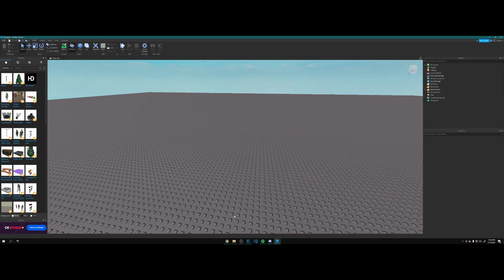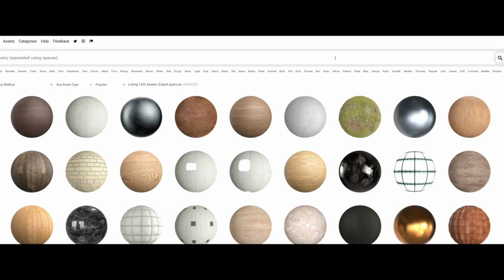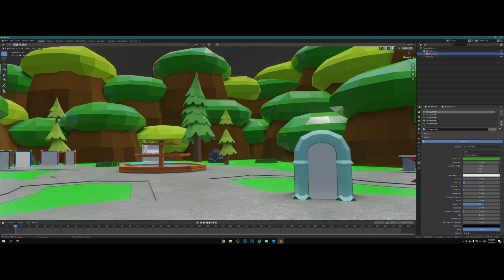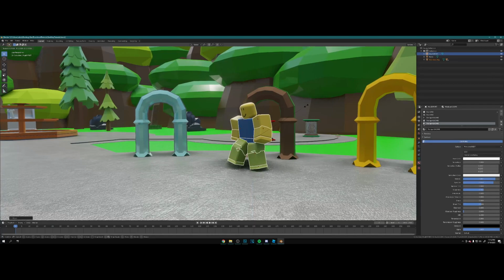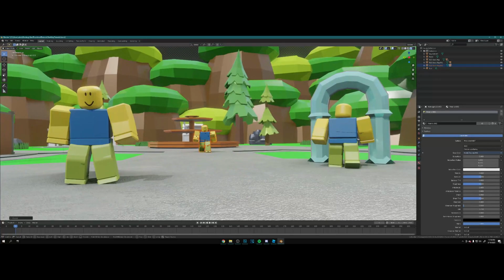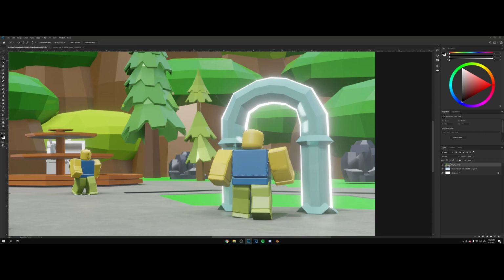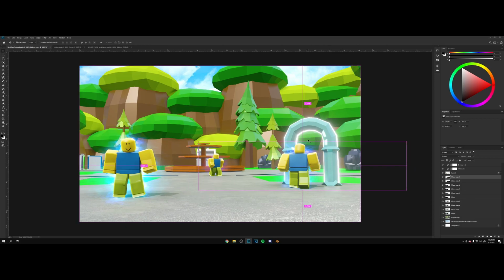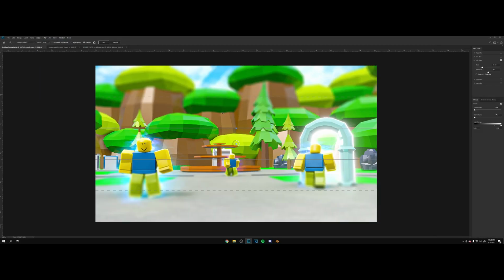How To Make Roblox Simulator Thumbnail (Full Tutorial)